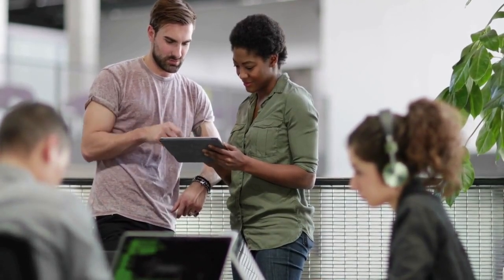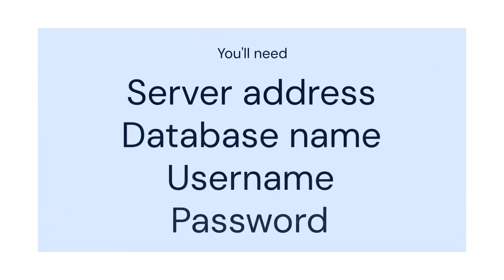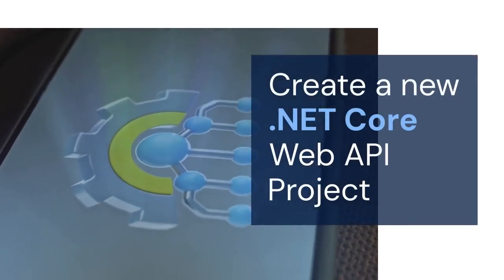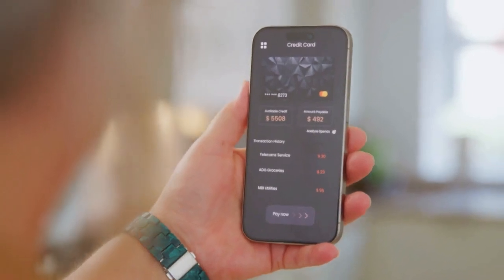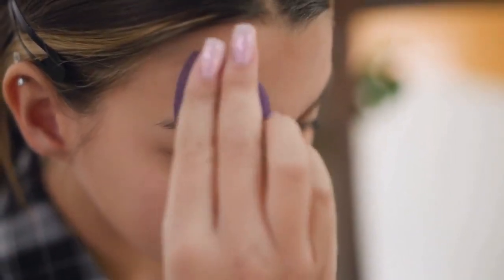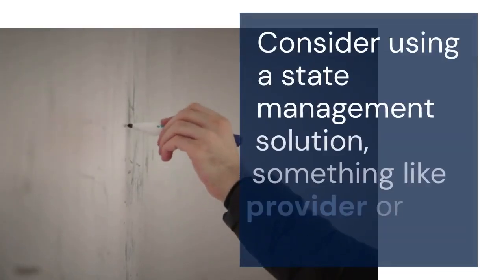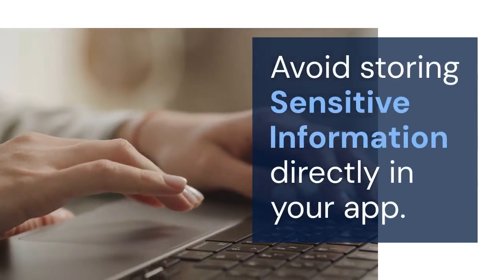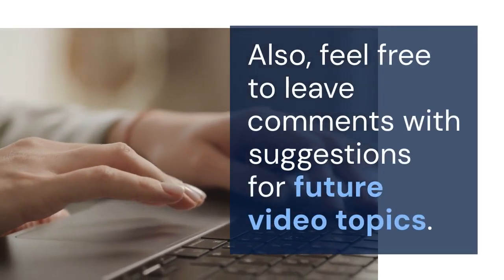Connecting Flutter to Microsoft SQL Server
Directly connecting Flutter to Microsoft SQL Server is generally discouraged due to security risks associated with exposing database credentials on the client-side. Instead, a secure intermediary layer, typically a REST API built using a server-side language like C# (.NET), Node.js, or Python, is recommended. This API handles the interaction with the SQL Server database, performing queries and data manipulation based on requests from the Flutter app. The Flutter application then communicates with this API over HTTP using packages like `http` or `dio`, sending requests and receiving data in JSON format. This architecture centralizes database access, protects sensitive information, and allows for better control over data validation and business logic.